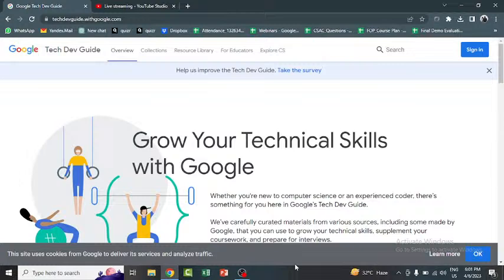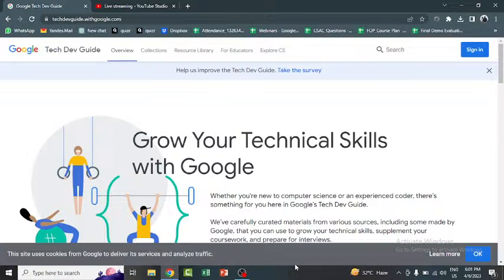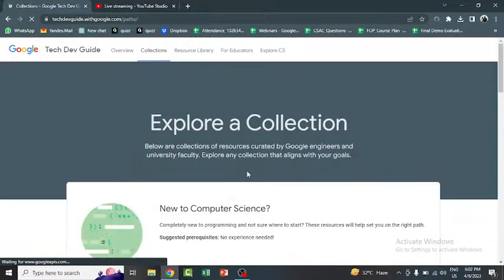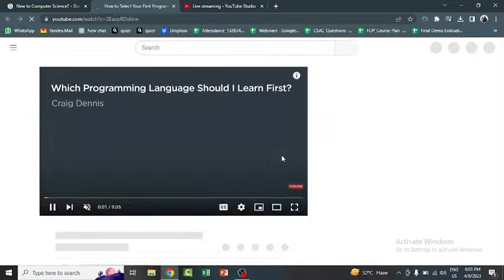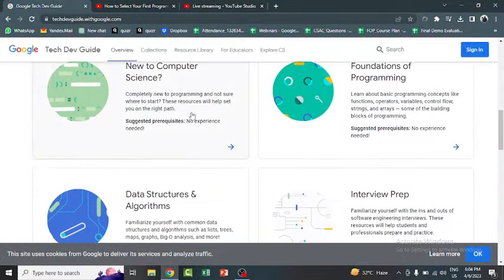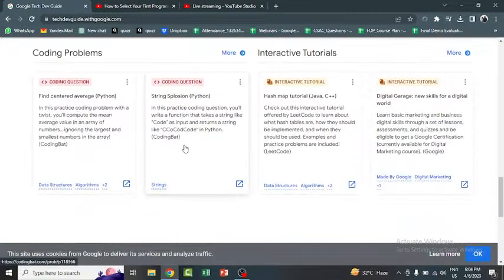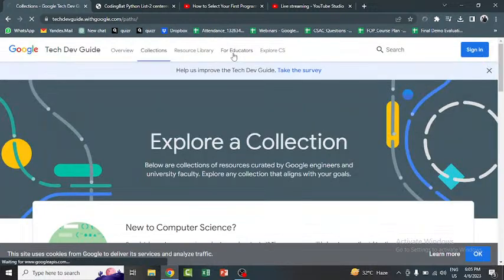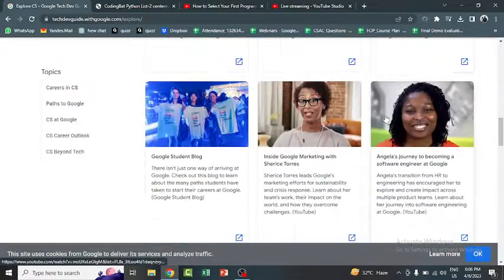Google Tech Dev Guide Webinar | FACE Prep Placement Training Webinar #12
This webinar discusses how you can grow your technical skills, supplement your coursework, prepare for interviews, and explore the collection of technical resources.